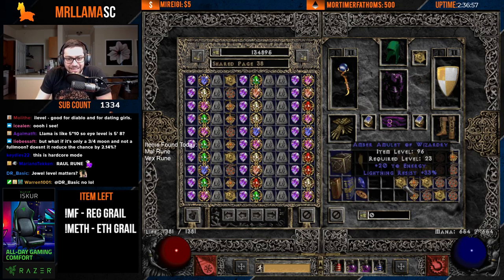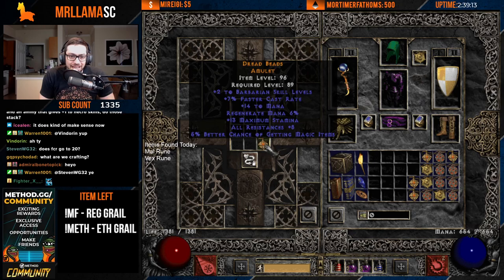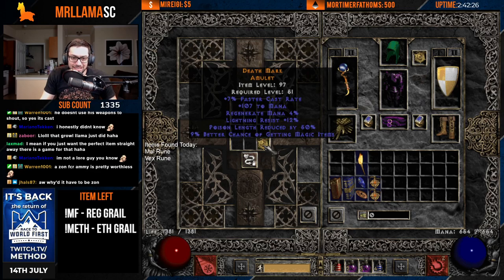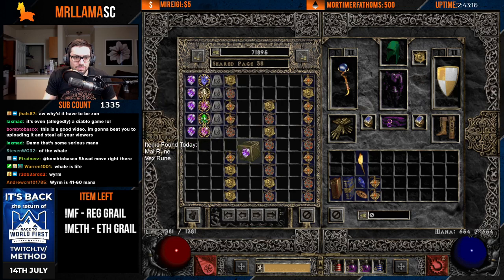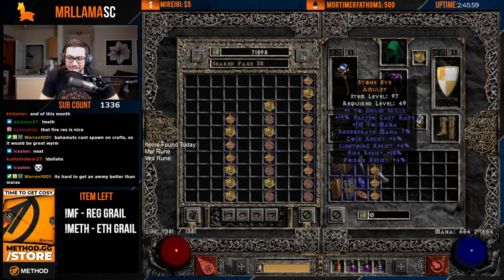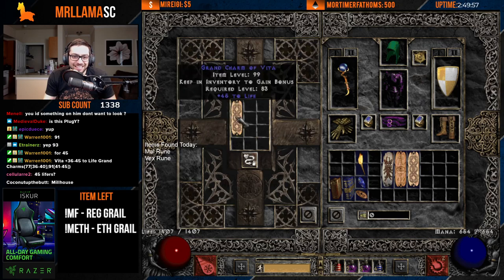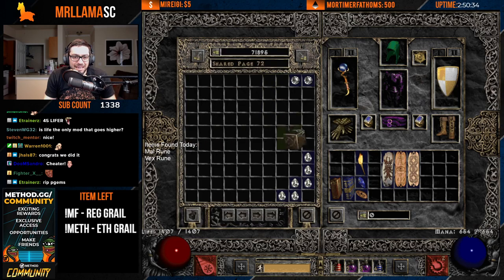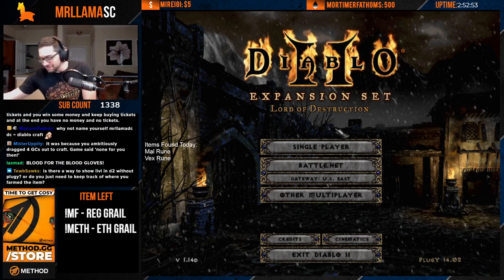Diablo 2 - Caster Amulet CRAFTING + lvl 99 GC Rolling